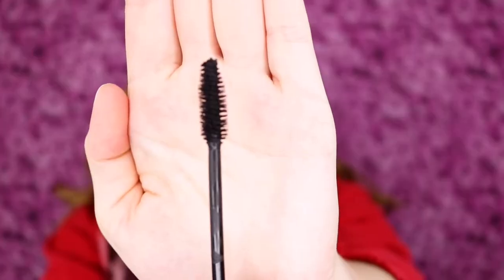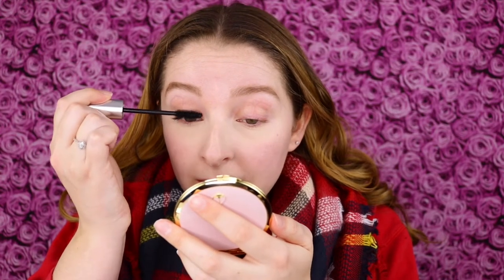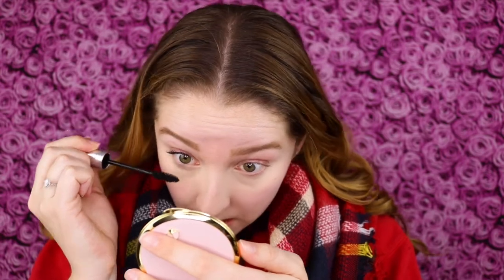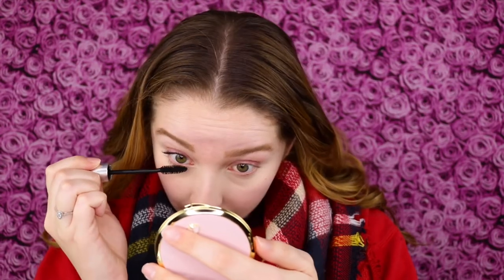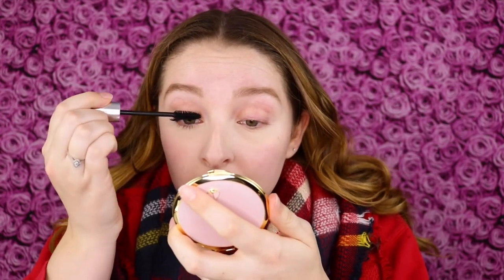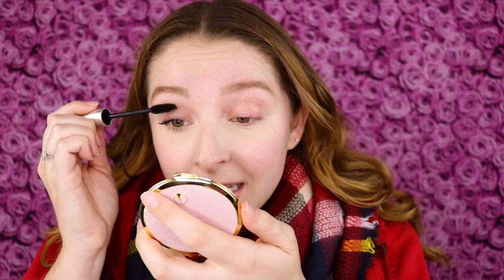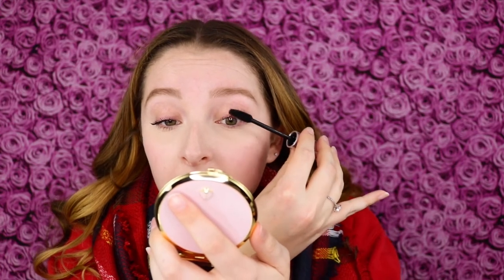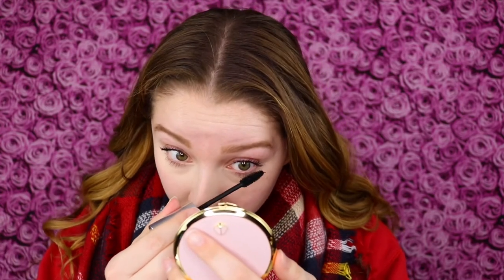STUDIOMAKEUP VOLUME INTENSE MASCARA REVIEW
In this video, I am reviewing the STUDIOMAKEUP VOLUME INTENSE MASCARA.